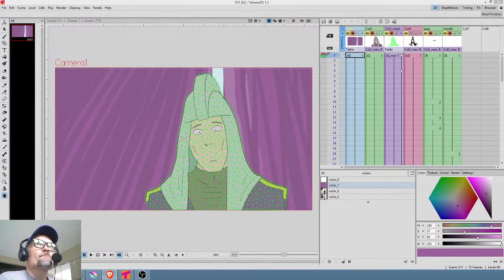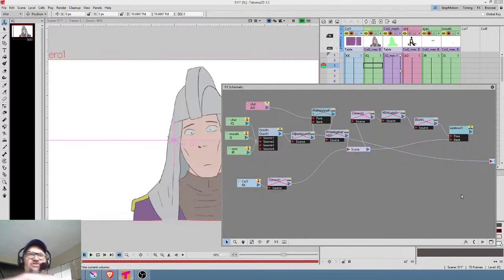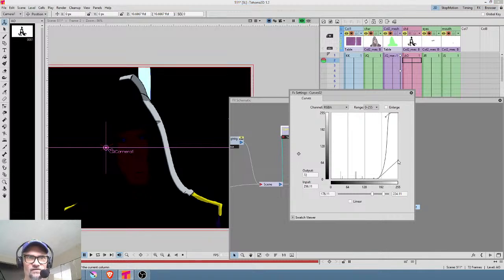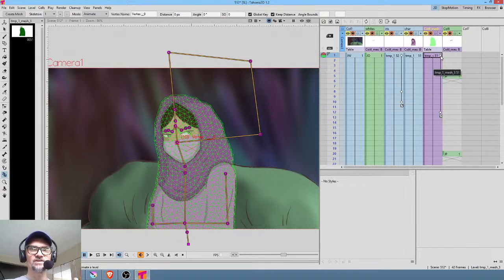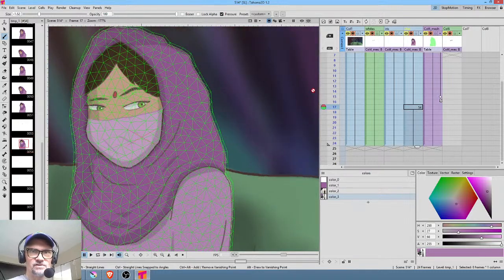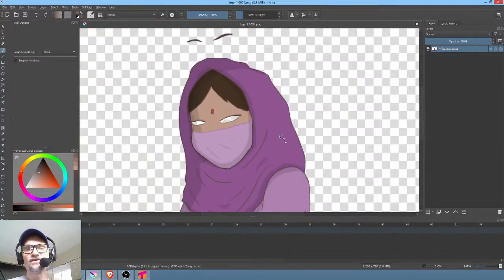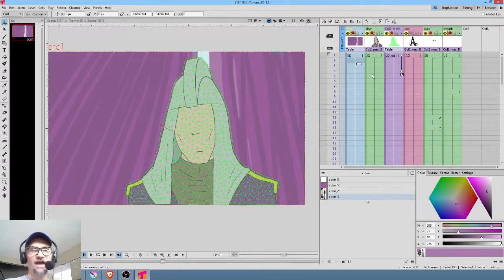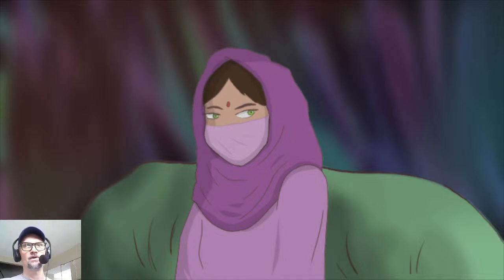Animate with Tahoma2d / Krita!